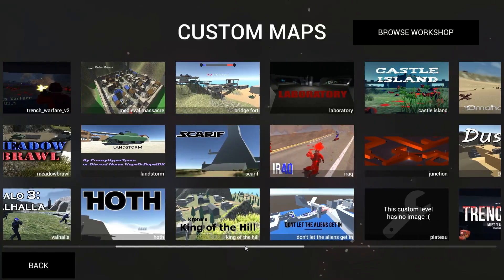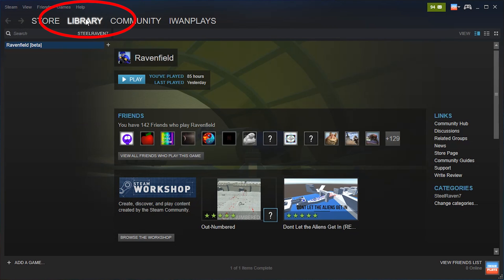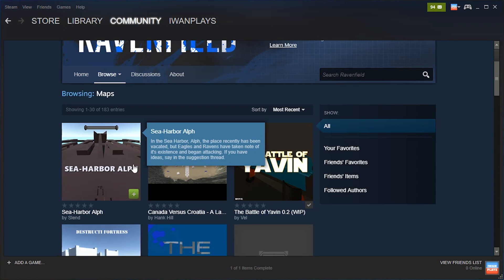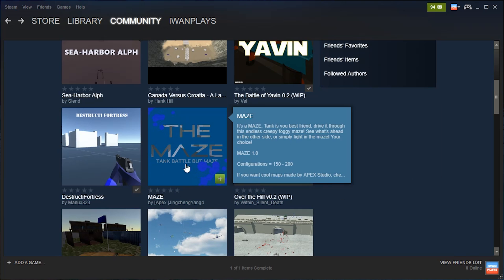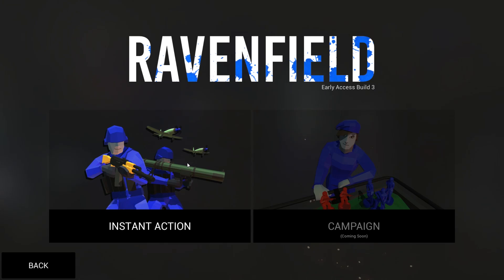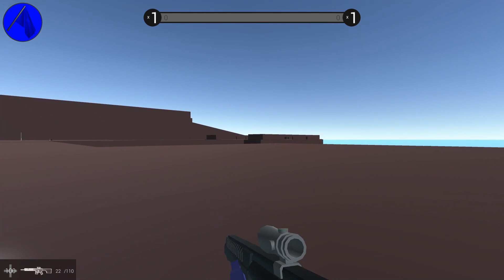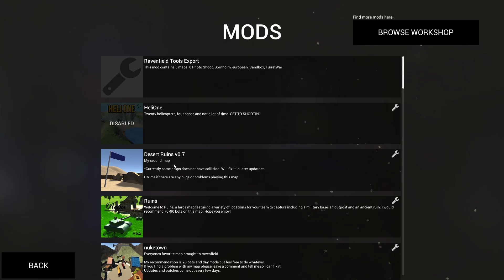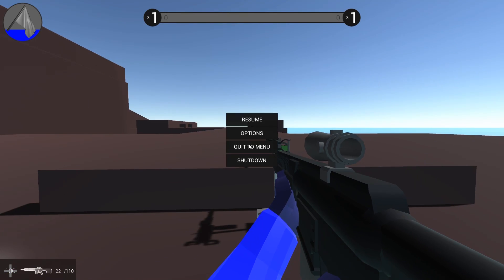How To Download & Install NEW Ravenfield Maps | Steam Workshop Custom Levels Tutorial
This Easy custom map install tutorial helps! User-made fan levels are easily installed by just pressing a button in steam.